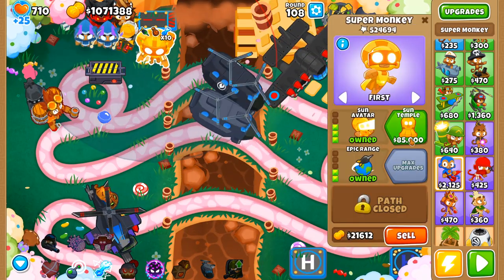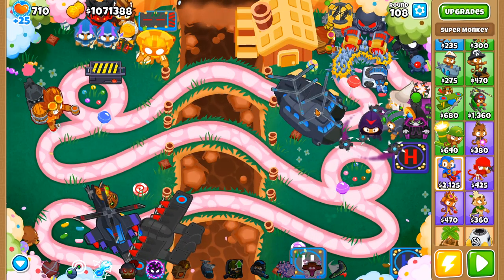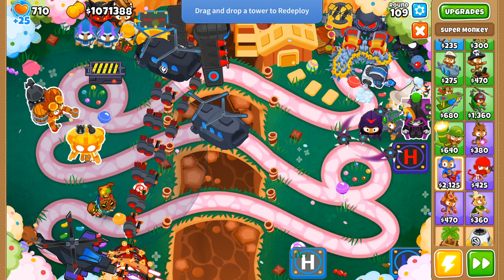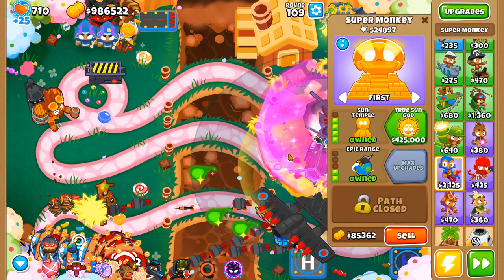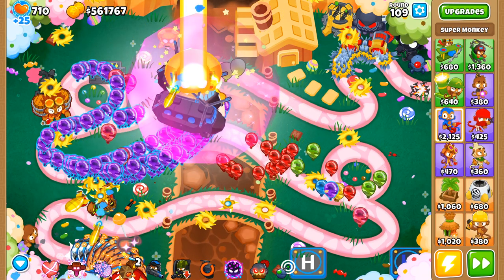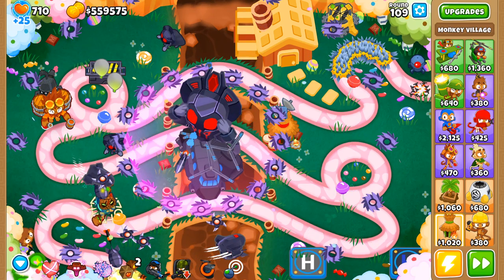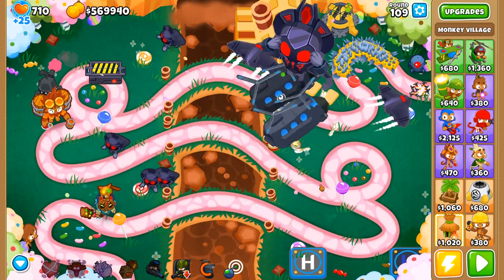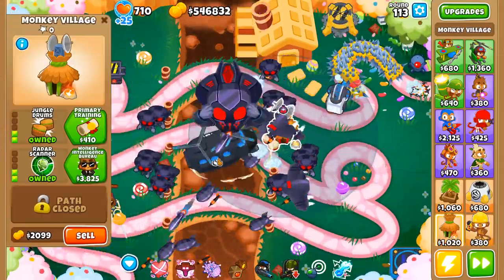INSANE GLITCH - Door Gunner a VENGEFUL TEMPLE?! MOVING VENGEFUL!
Wow! This is an insane glitch! Today we use the door gunner to make the vengeful temple a mobile tower! This is an insane late game strategy